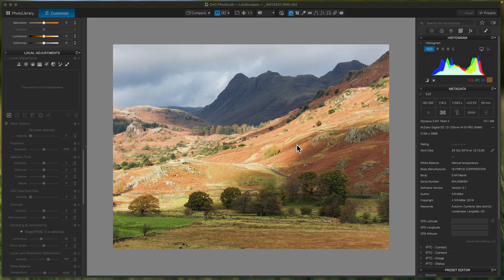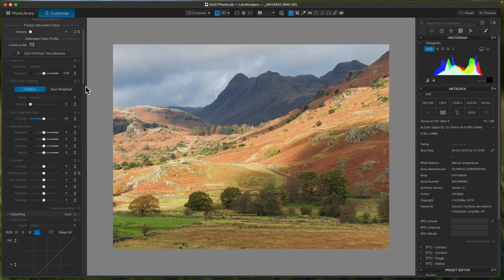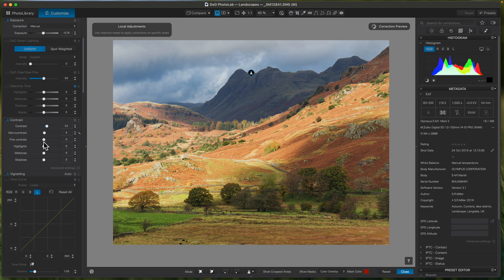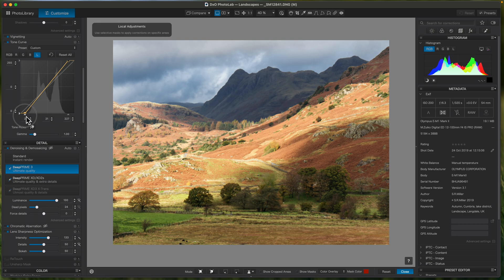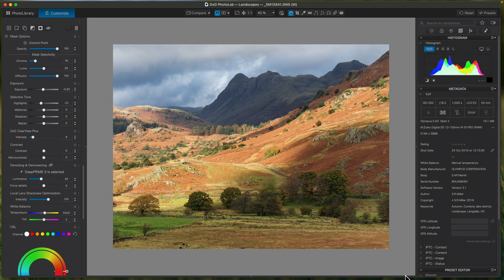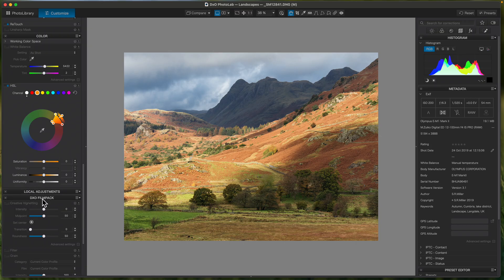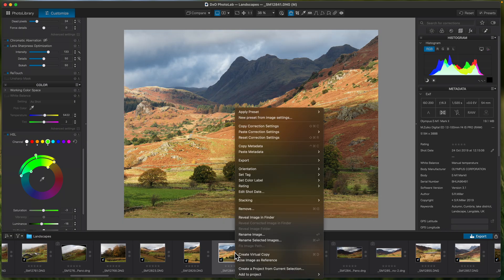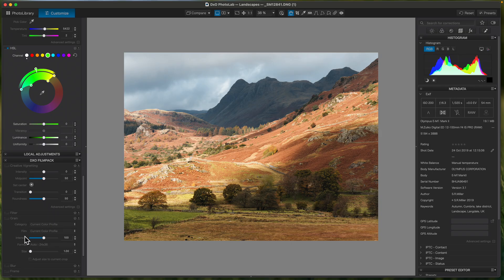DxO Photolab 9 - Landscape Edit 2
A landscape image edit using DXO Photolab 9 - Photographer Steve Miller shows how he edits a landscape image using DxO Photolab 9 and Filmpack 7.